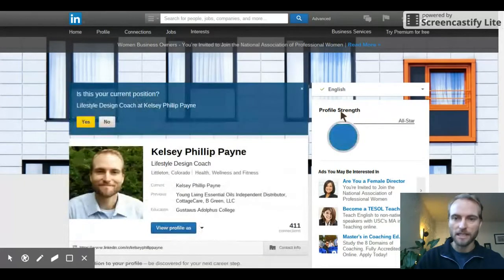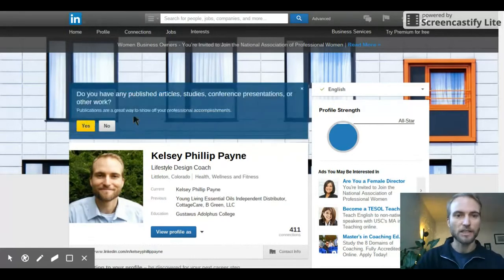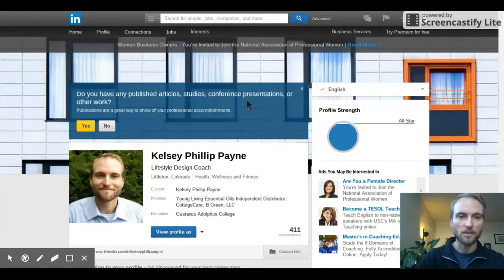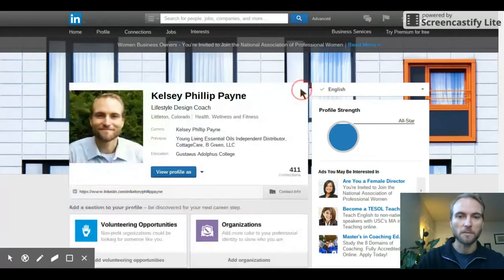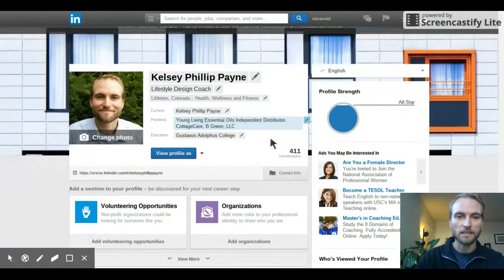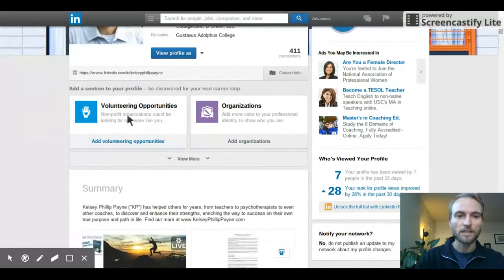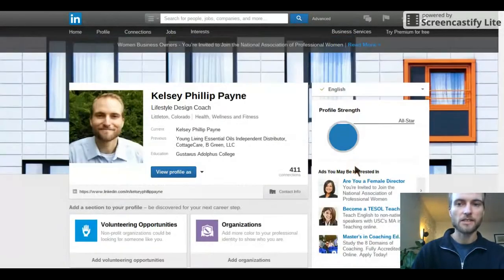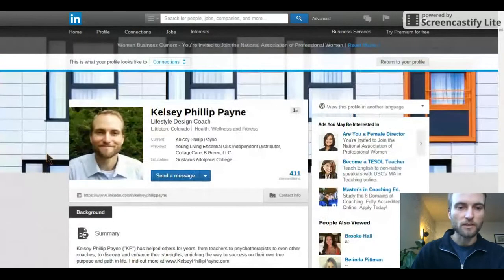How to Beef Up Your Linked In Profile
Does your LinkedIn profile need a little beefing up for your connections, recruiters or clients?

This video shows some of the ways my profile underwent a "makeover" after reading The Power Formula for LinkedIn Success by Wayne Breitbarth. Tell me what you think!

What other books have you read and would recommend on this subject?